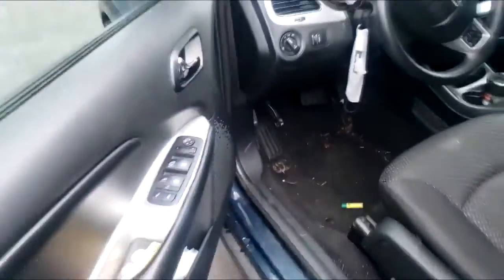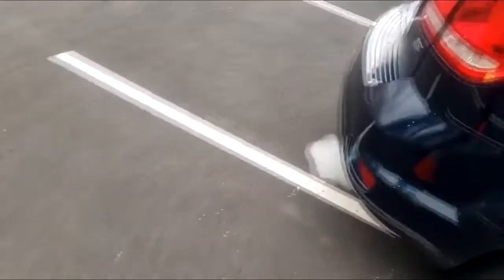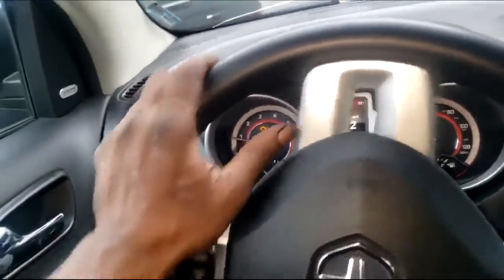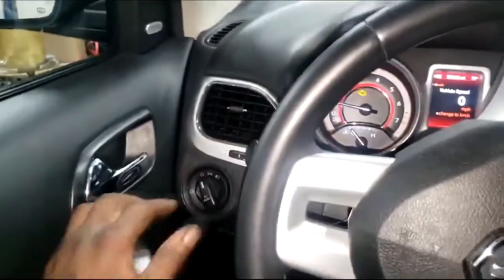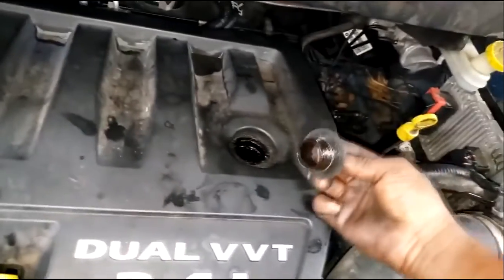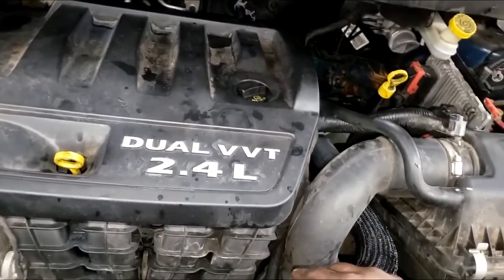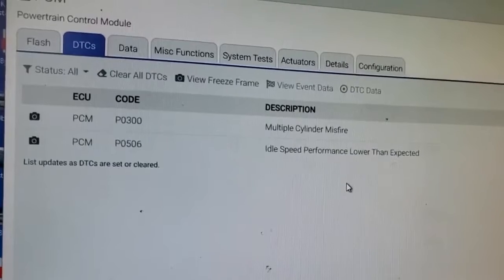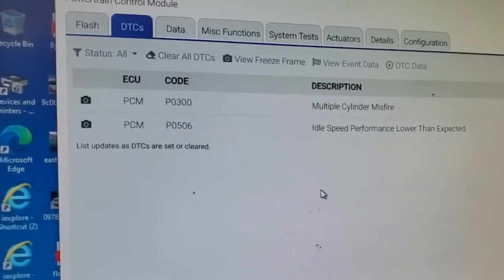If you see WHITE SMOKE coming out your tail pipe its over. Will this recall fix it for FREE